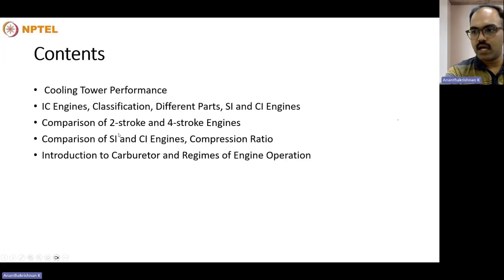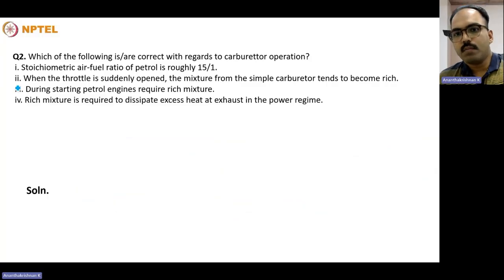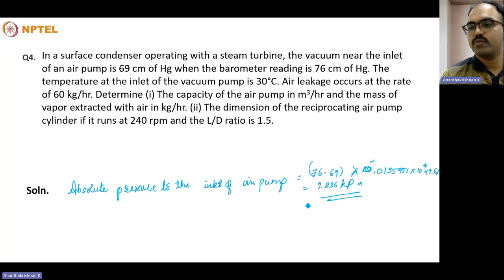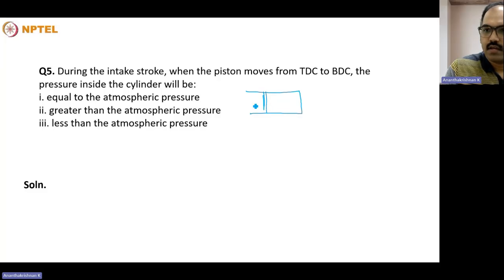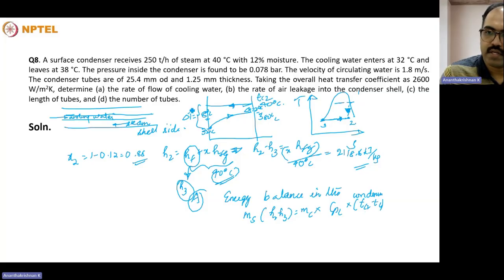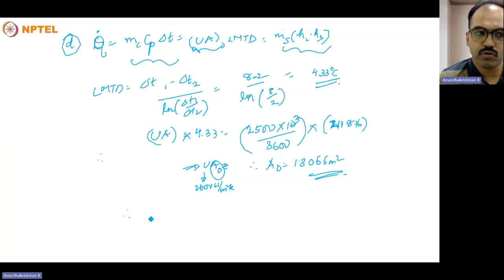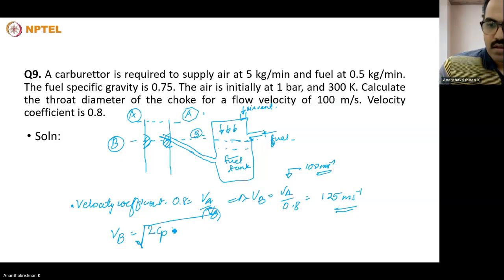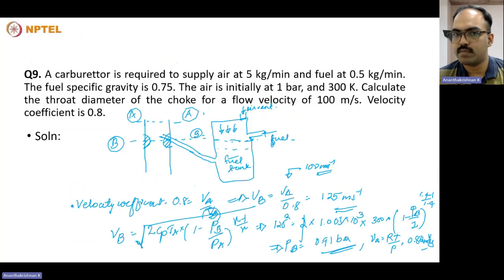NPTEL- Thermal Engineering: Basic and Applied- noc25-me77 - Tutorial 9th week - 23-03-2025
In this session, I discussed a few theoretical and numerical problems based on the lectures of the NPTEL course, Thermal Engineering: Basic and Applied (noc25-me77).  This session is on condensers and IC engines.